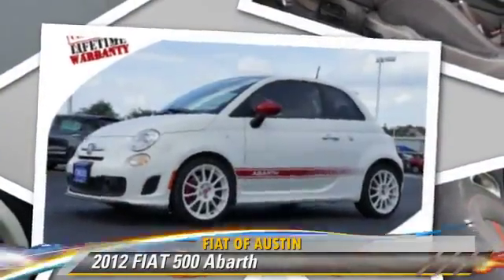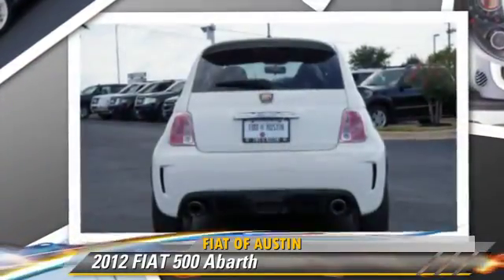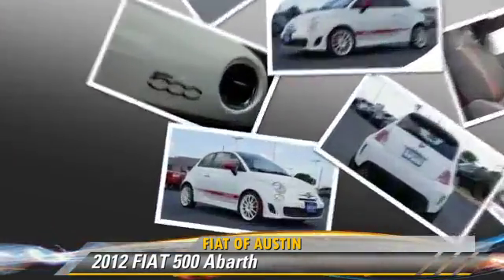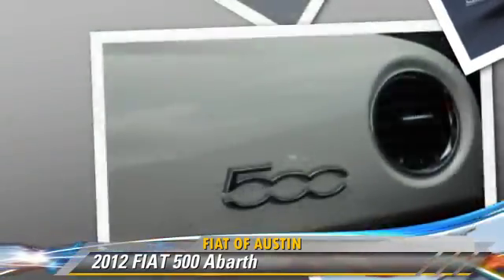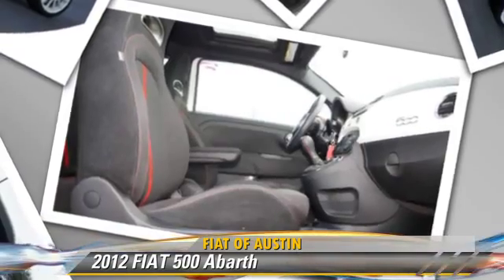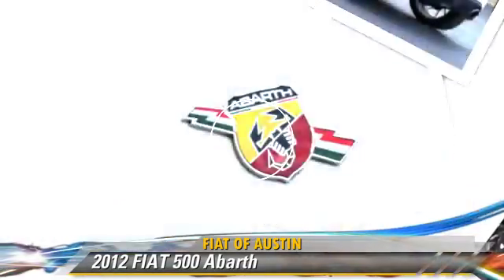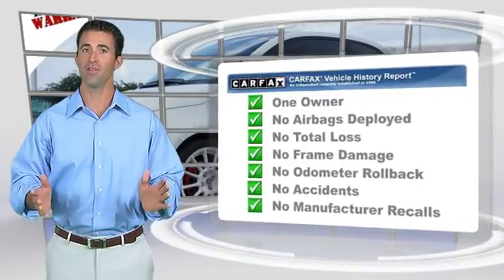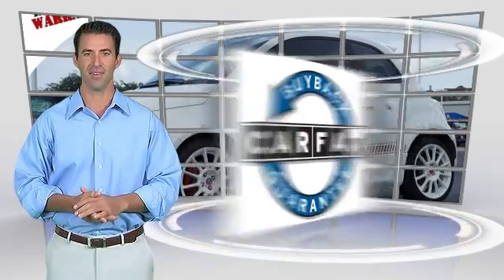Fiat of Austin, Austin TX 78758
Fiat of Austin

[DFIN:3:3060138:I:3103:DBE29C4D:b2e2c3e061c152e0e1802cc2117ea1b6]